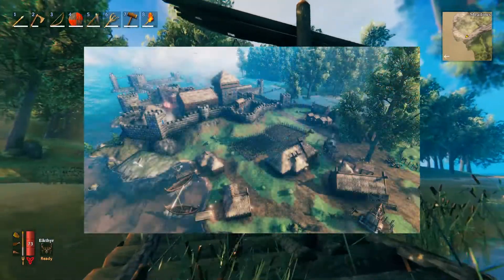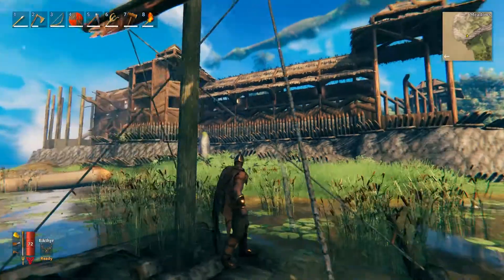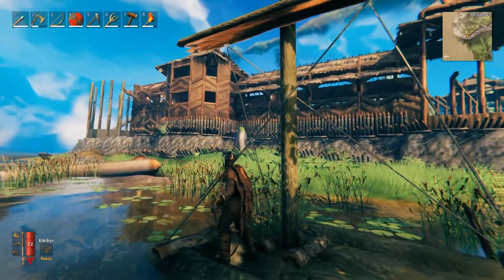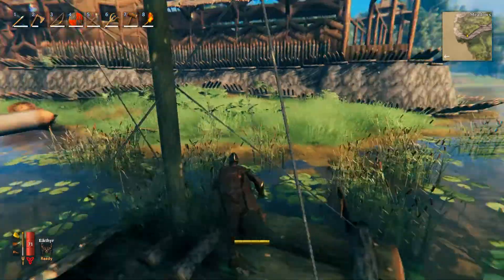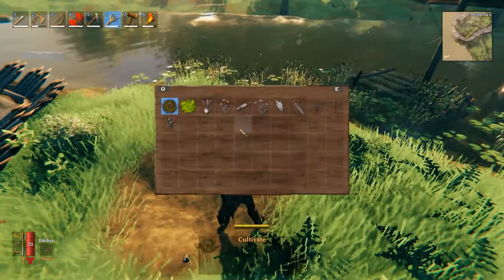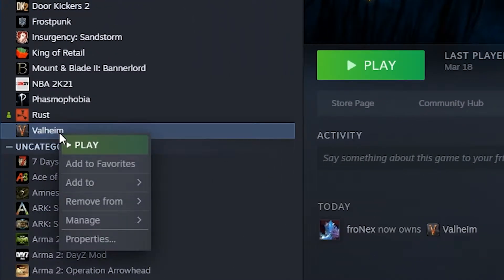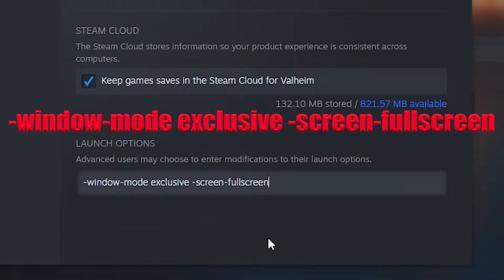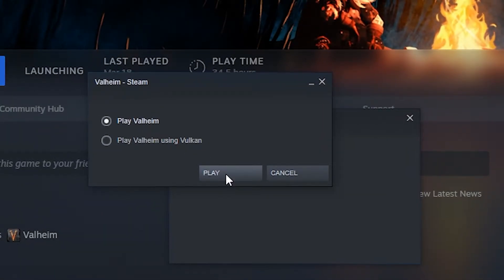How to get more FPS in Valheim - Tips and Tricks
Hey what's up guys welcome to another video , today's video is a really short one , a small guide / tutorial for new players . I wanted to show you guys how to increase your ingame fps .If you got any questions please leave them in the comments below .

Command is: -window-mode exclusive -screen-fullscreen

Outro song is "I cant stop " by Punch deck!